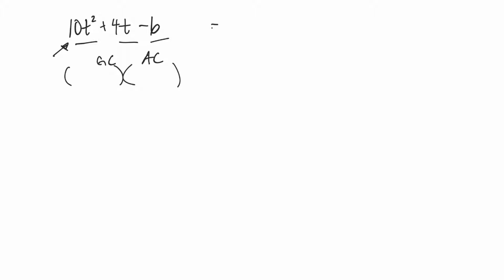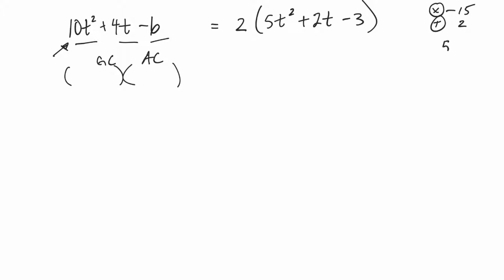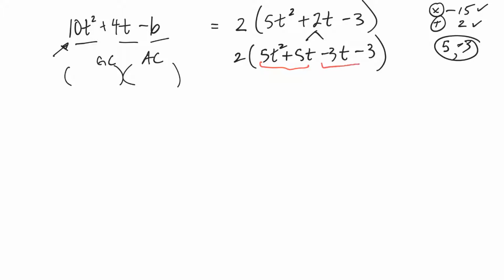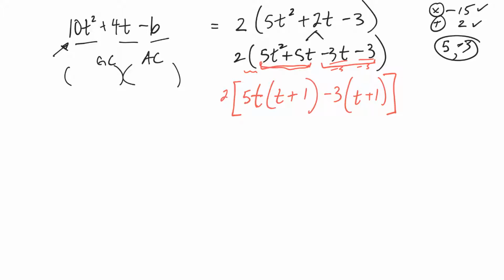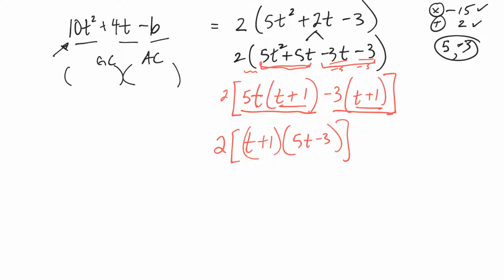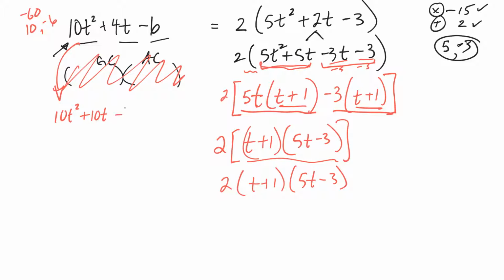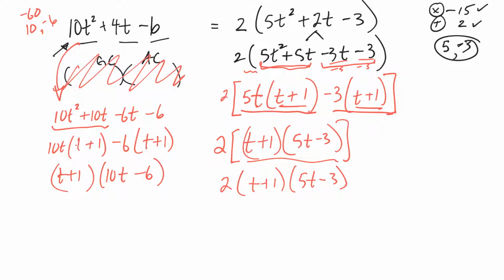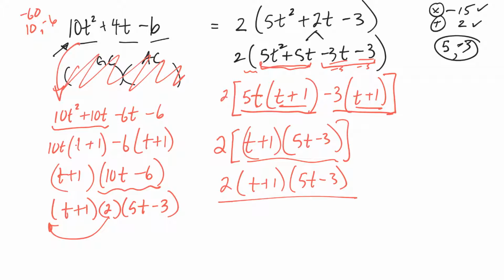17fl mth0085 4.5 common factor first then ac method